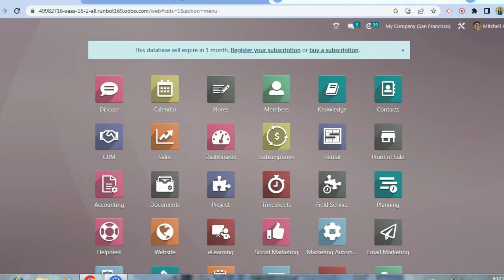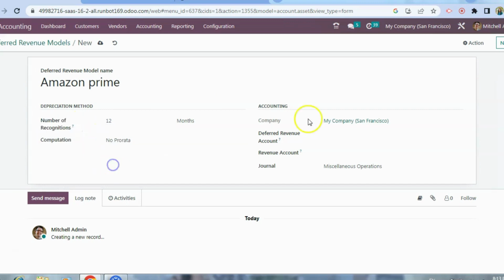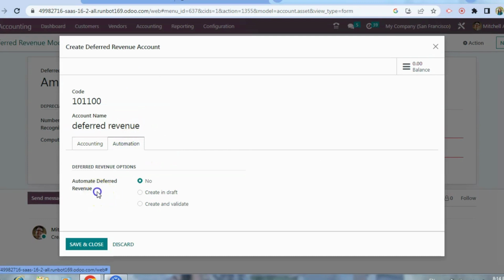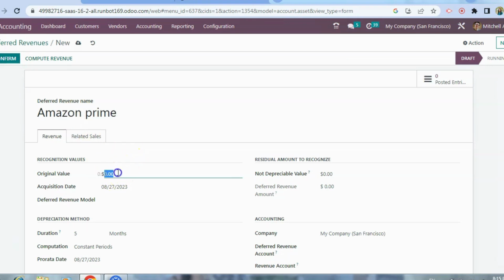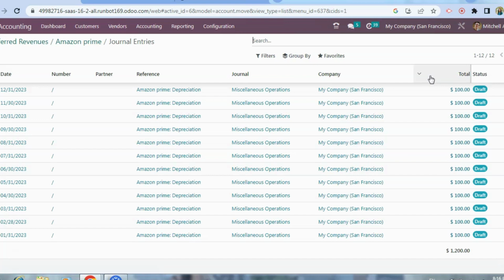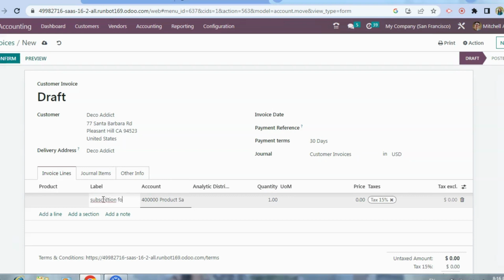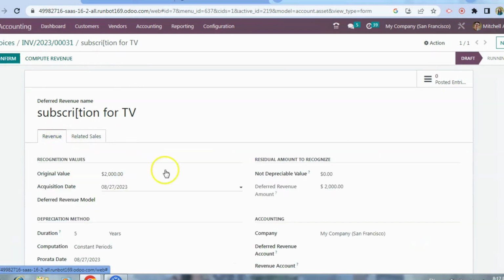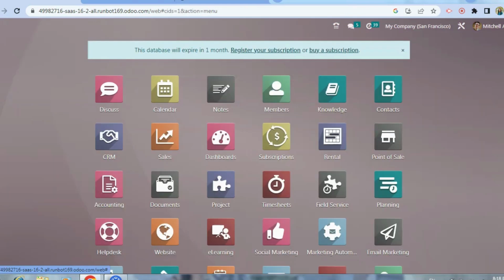Mastering Deferred Revenue Management in Odoo: Streamline Your Financials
Unlock the power of deferred revenue management in Odoo and revolutionize your financial operations. This comprehensive tutorial explains how to handle deferred revenue effectively, ensuring accurate financial reporting and compliance. Whether you're a business owner, accountant, or Odoo enthusiast, this video will guide you through the intricacies of setting up and managing deferred revenue scenarios, automating processes, and optimizing your financial workflows. Take advantage of this opportunity to enhance your financial management game with Odoo!